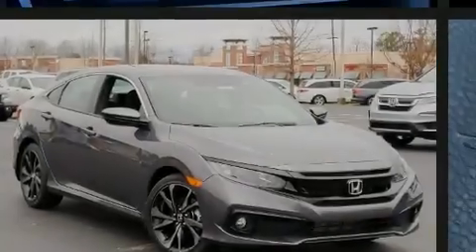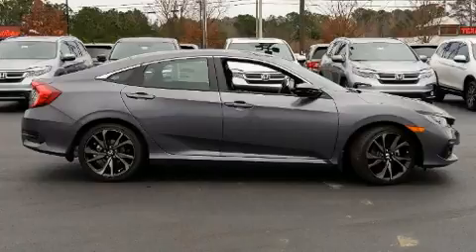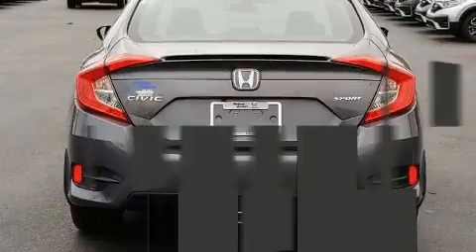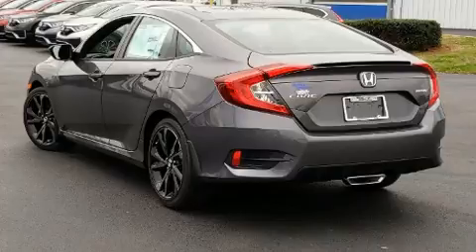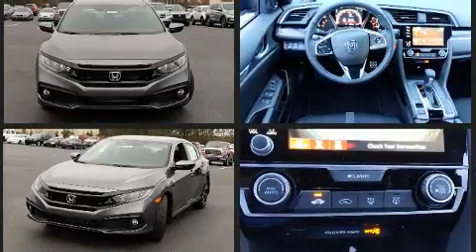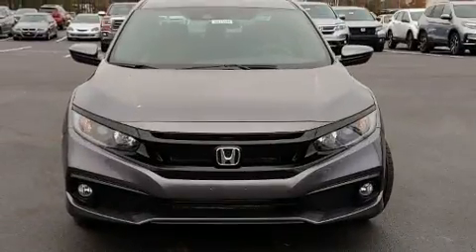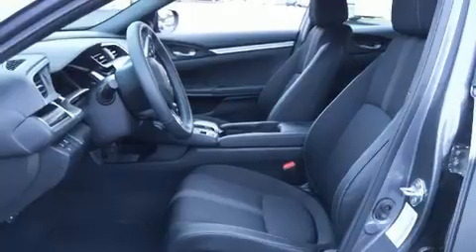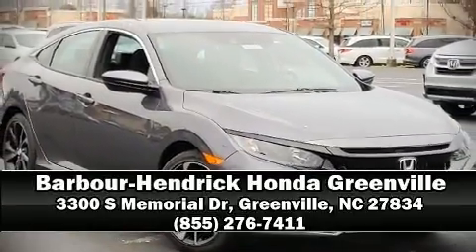2020 Honda Civic Sport CVT in Greenville, NC 27834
Familiarize yourself with the 2020 Honda Civic This 4 door, 5 passenger sedan leads among competitors in its segment. It features a continuously variable transmission, front-wheel drive, and a 2 liter 4 cylinder engine. Top features include front fog lights, 1-touch window functionality, a tachometer, a trip computer, front bucket seats, power door mirrors, cruise control, and a split folding rear seat. Audio features include an AM/FM radio, steering wheel mounted audio controls, and 8 speakers, providing excellent sound throughout the cabin. Honda ensures the safety and security of its passengers with equipment such as: dual front impact airbags with occupant sensing airbag, head curtain airbags, traction control, brake assist, a panic alarm, an emergency communication system, and 4 wheel disc brakes with ABS. This car was designed with safety in mind, allowing you to drive with even greater assurance. We have a skilled and knowledgeable sales staff with many years of experience satisfying our customers needs. They'll work with you to find the right vehicle at a price you can afford.